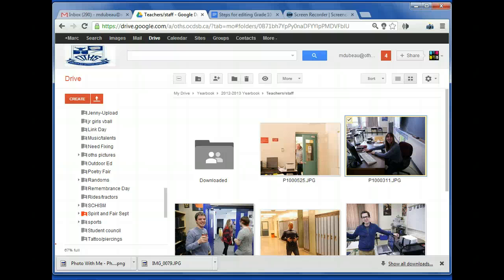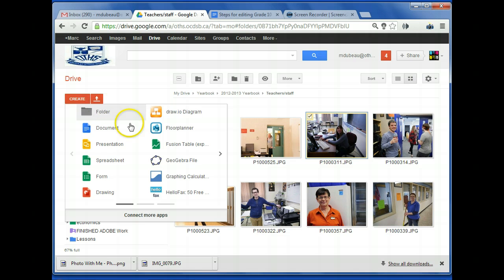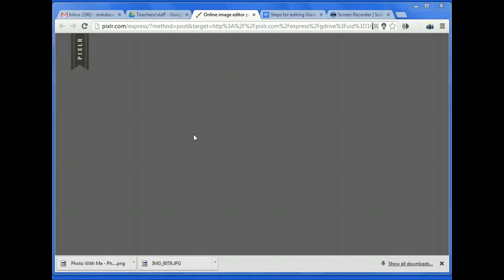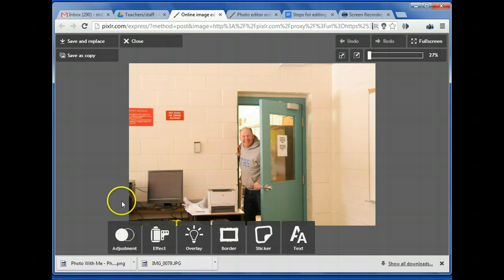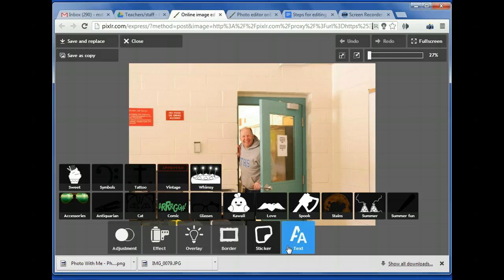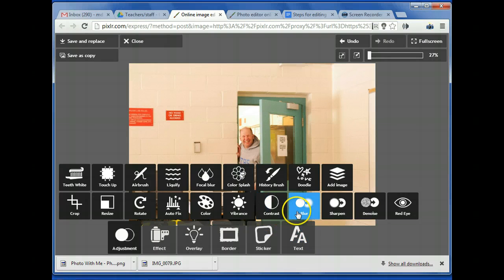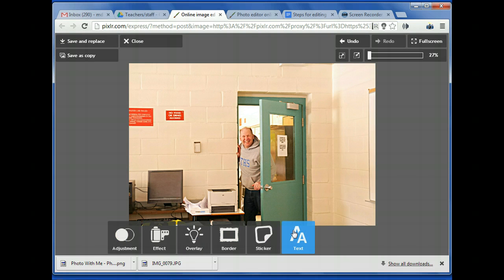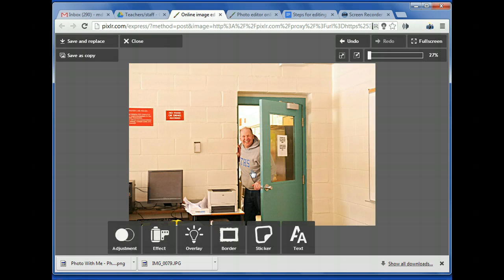Using Pixlr Express to Edit Photos In a Classroom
In this video, I show students how to use pixlr express to edit photos they will upload to a prezi.  The goal is for them to create a touched up